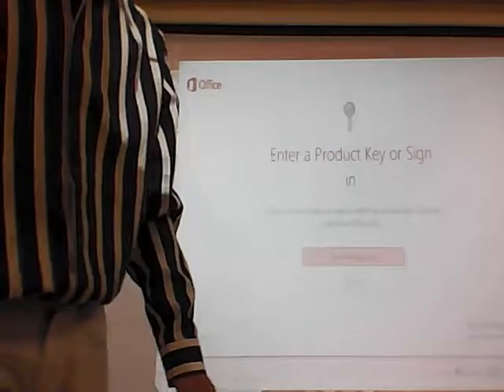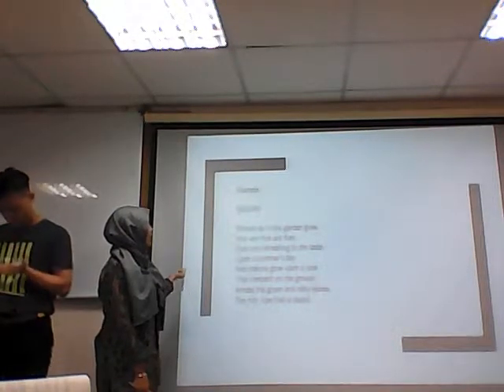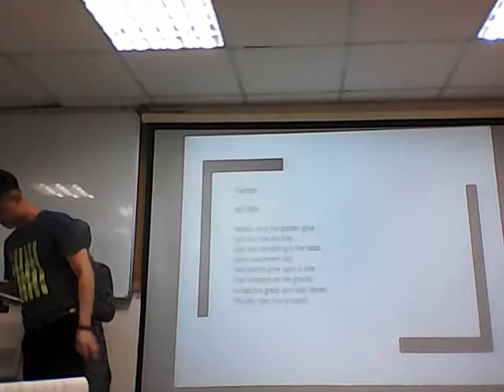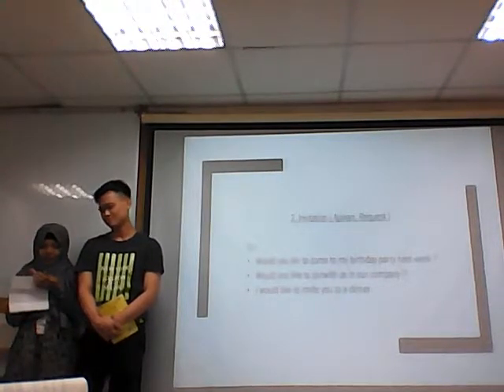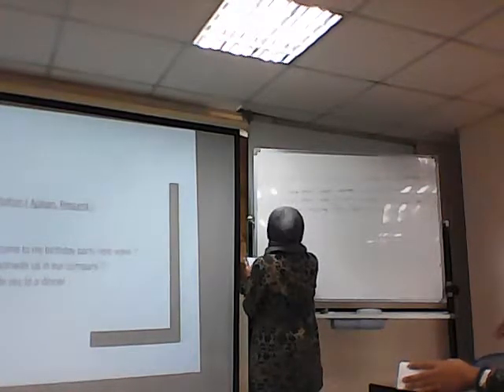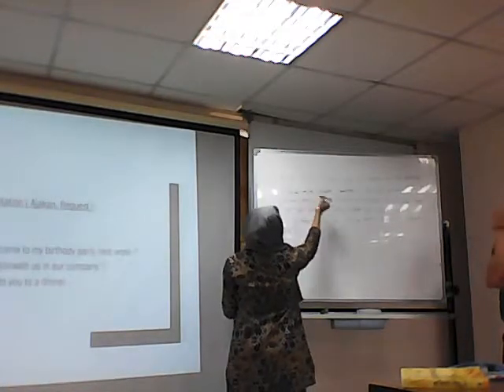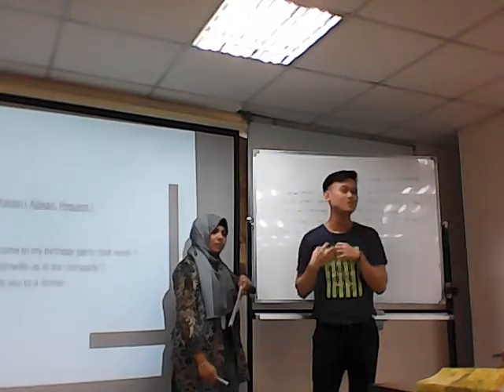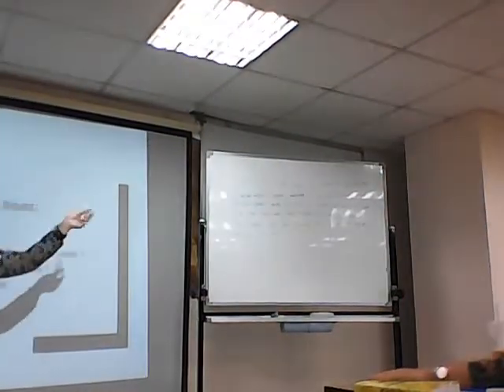2019.2 Writing 2 UTT TTM1 13102019 (1)